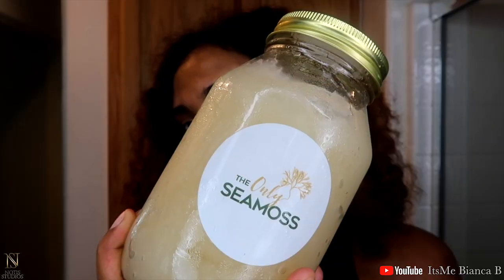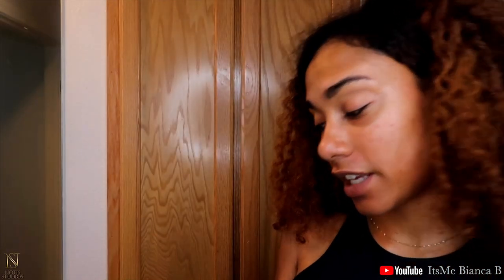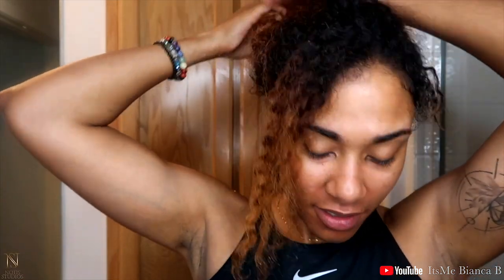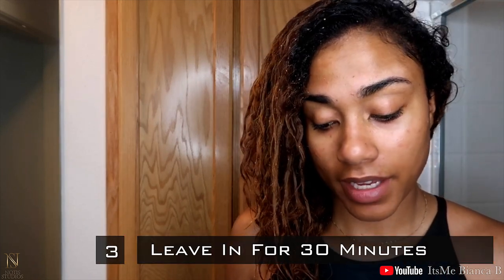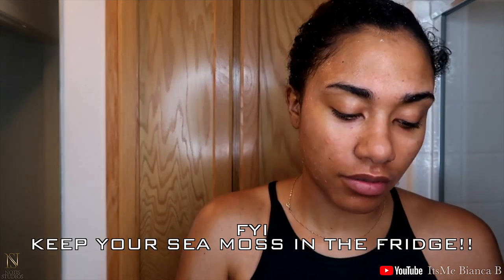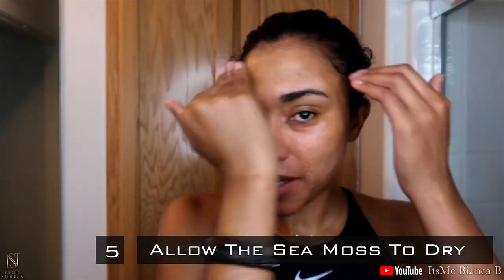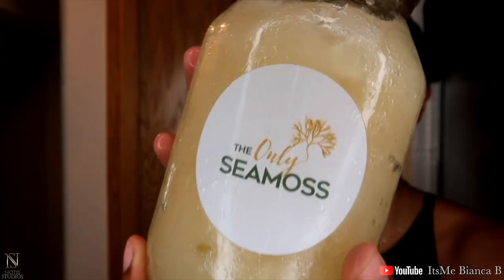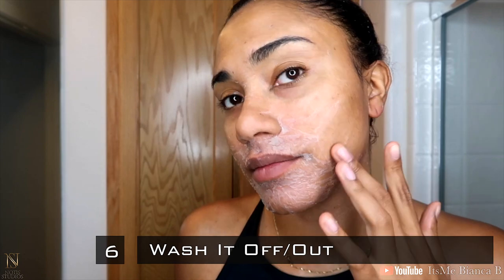Amazing SeaMoss Hair & Facial Tutorial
Seamoss is a great natural/healthy alternative for self-care and with "The Only SeaMoss" you get the best of the best.